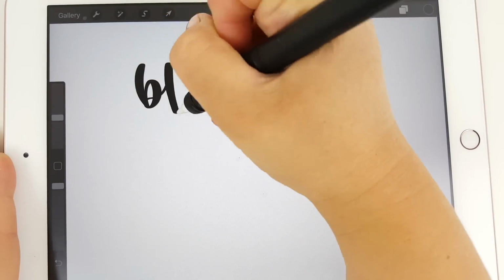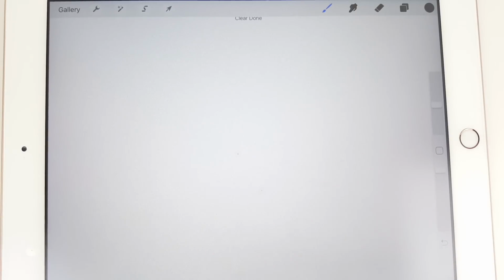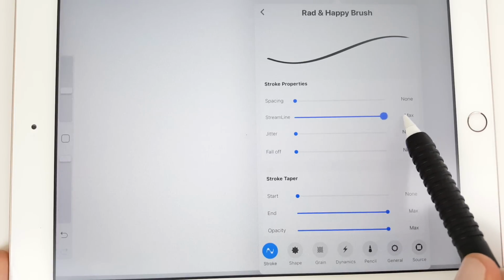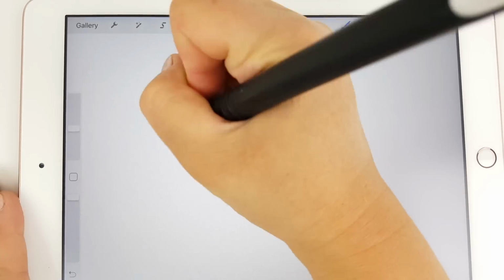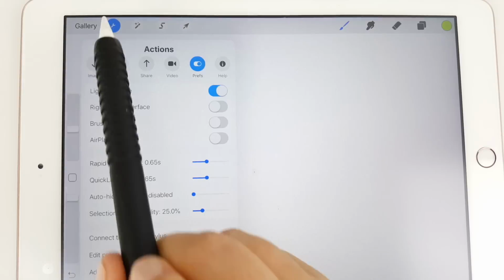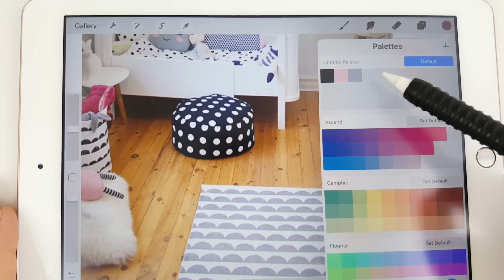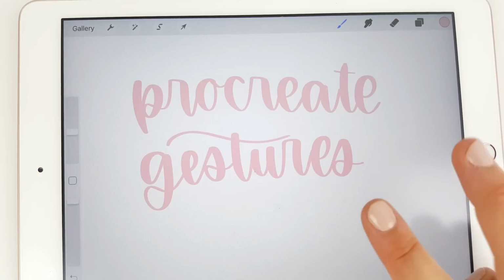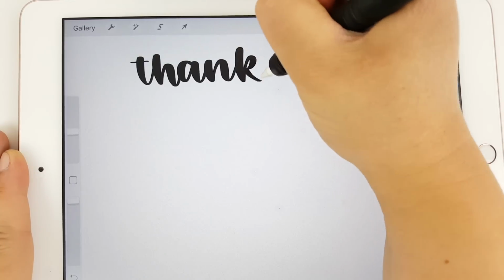iPad Lettering for Beginners Procreate Tips + Tricks | How to Handletter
Hey Friends! I get lots of procreate and iPad lettering questions, so I thought I'd compile a video of a few of my favorite tips, tricks and hacks for using procreate on the iPad (or iPad Pro!) with the Apple Pencil.

My procreate tutorial playlist (not mentioned, but start here if you're a beginner!)

WHAT I USE FOR FILMING:
Iphone Holder Desk Clamp
My Desk

MY FAVORITE IPAD PRO ACCESSORIES:
Pencil Holder
Ipad Stand

IPAD LETTERING INFO:
Ipad Pro 12.9 Inch
Apple Pencil
Matte Screen Protector

BRUSH PENS I LOVE:
TomBow Dual Tip Brush Pens
TomBow Dual Tip Brush Pens (My favorite colors!)
TomBow Fude Brush Pens
Crayola Supertips
Crayola Markers
Pentel Touch Pens